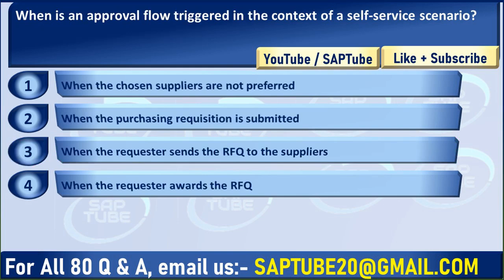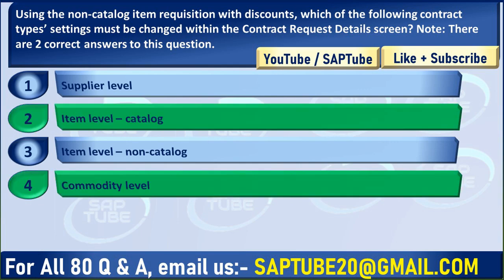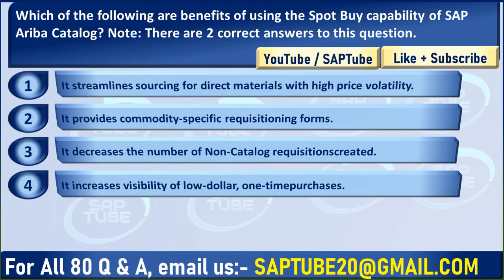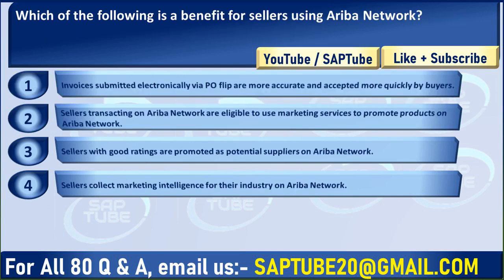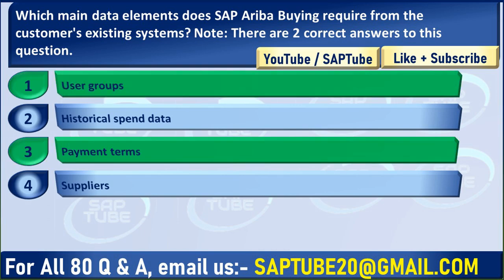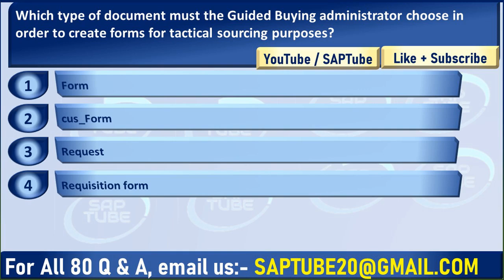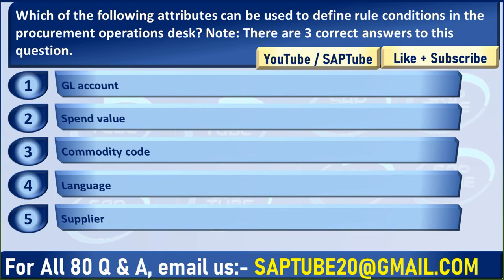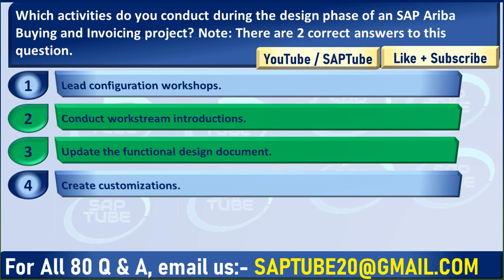C_RP2P 2202 Dumps SAP Ariba Procurement certification Exam Questions Answers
SAP Certification Exam Dump Videos